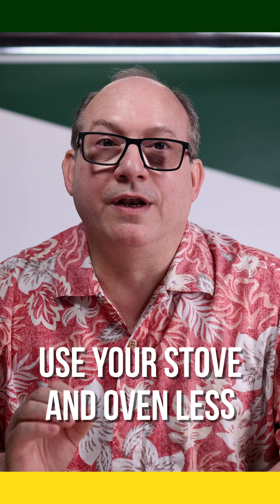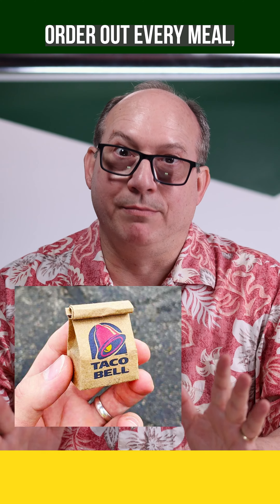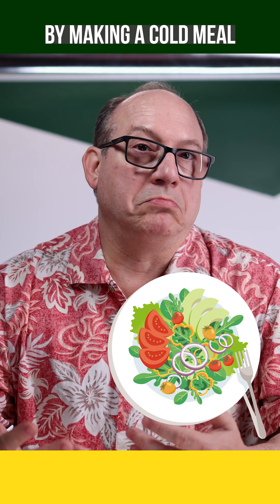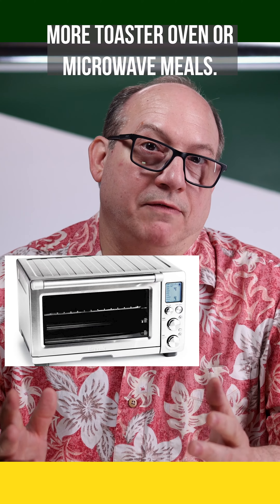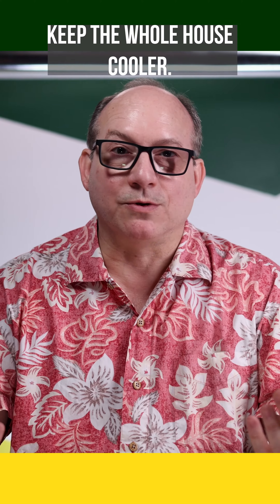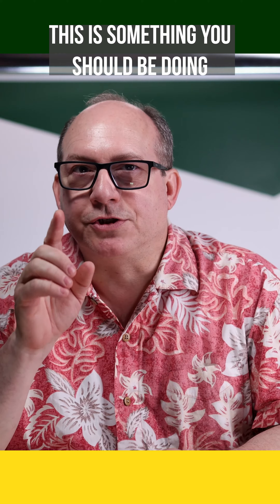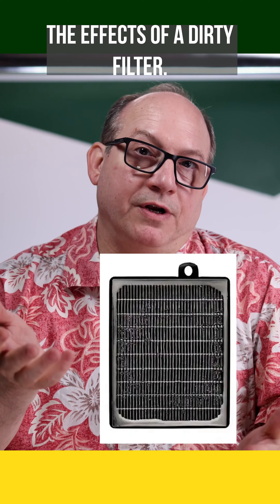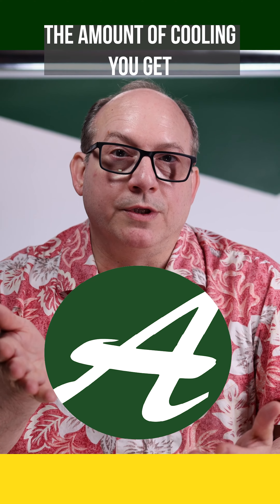7 AC Tips To Survive A HEAT Wave: Part 2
Here are some big DO's and DON'Ts when you're in a heat wave! Be sure to check out Part 1 if you missed it! At Advantage, We Got You.